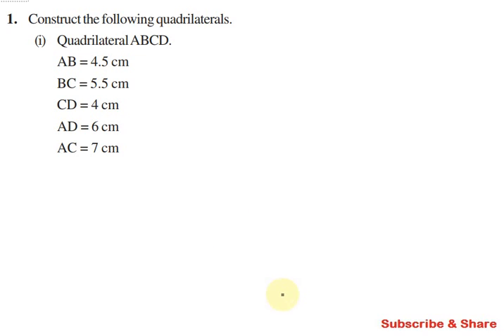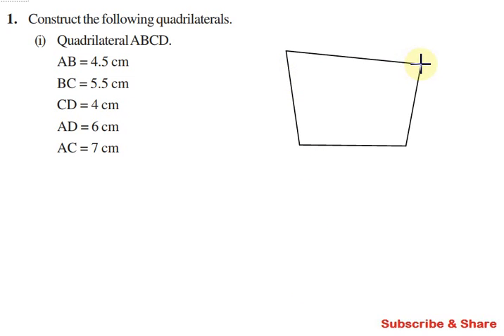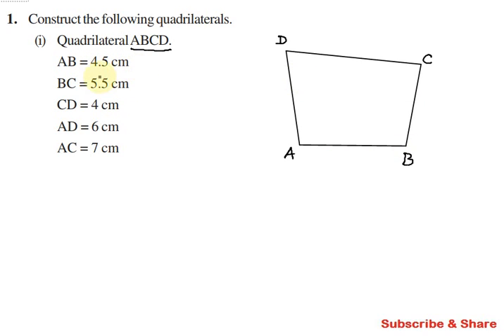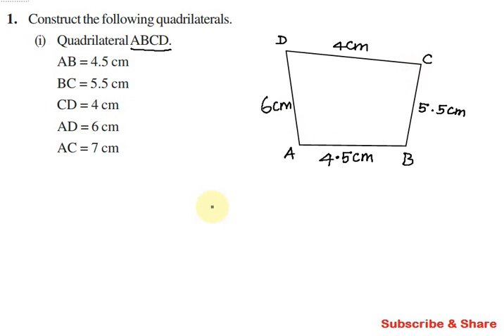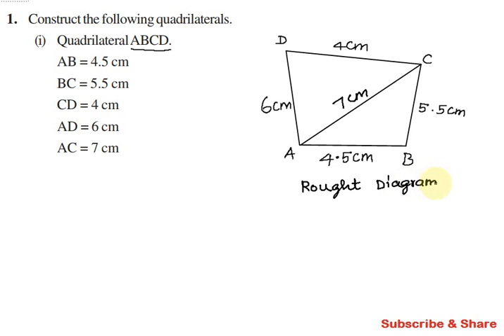CBSE Class 8, Exercise 4.1 Q 1-i in Tamil, Chapter 4 Practical Geometry NCERT Grade 8 Maths in Tamil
CBSE Class 8 | Maths | Exercise 4.1 Q.No 1-i | 04. Practical Geometry |  NCERT Grade 8

NCERT Grade VIII Mathematics (In Tamil)

1. Construct the following quadrilaterals.
(i) QuadrilateralABCD.
AB = 4.5 cm
BC=5.5 cm
AC=7 cm
CD=4 cm
AD=6 cm

Topics:

4.1 Introduction
4.2 Constructing a Quadrilateral
4.2.1 When the lengths of four sides and a diagonal are given
4.2.2 When two diagonals and three sides are given
4.2.3 When two adjacent sides and three angles are known
4.2.4 When three sides and two included angles are given
4.3 Some Special Cases

In this video I have explained cbse class 8 (Grade VIII) Mathematics Chapter 04. Practical Geometry, Concepts and Problems in tamil. This video is useful for all eighth standard students.

Chapter 13 - Direct and Inverse Proportion

Chapter - 15 Introduction to Graphs

Please Subscibe, Share it to your friends.

பள்ளி மாணவர்களுக்கு தேவையான கணித பாடங்கள் இங்கு பழகு தமிழில் நடத்தி பதிவேற்றம் செய்ய படுகிறது.  இந்த காணொளியை பார்ப்பவர்கள் இதனை உங்கள் நண்பர்களுக்கும், இது பயன்படுபவர்களுக்கும் இதனை பகிர்ந்து என்னுடைய சேனலிற்கு தங்கள் ஆதரவை அளிக்குமாறு அன்புடன் கேட்டுகொள்கிறேன்.
போட்டி தேர்வு தயார் செய்பவர்களுக்கு அடிப்படை கணித அறிவிற்கு இது மிக பயனுள்ளதாக இருக்கும்.

நன்றி.